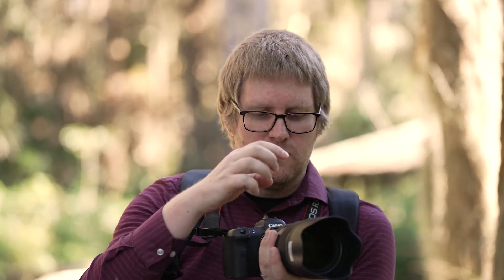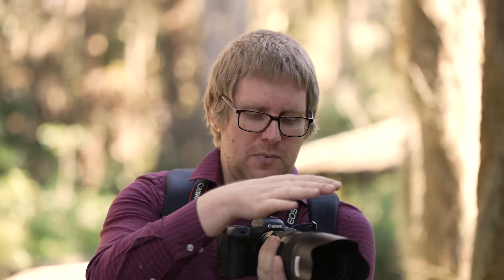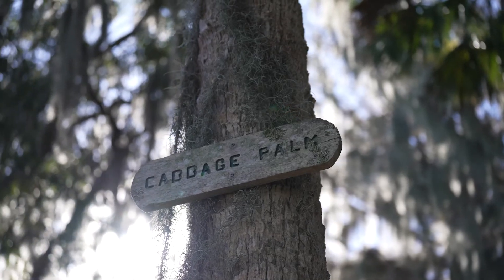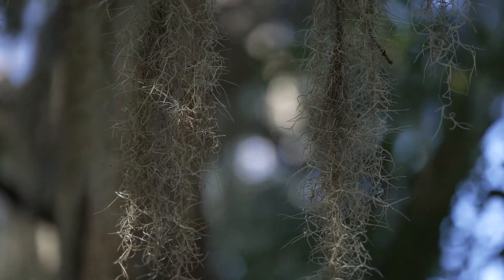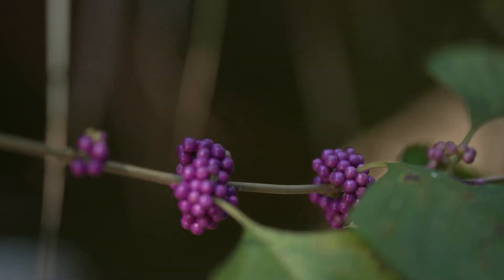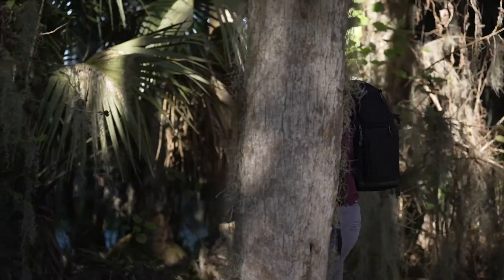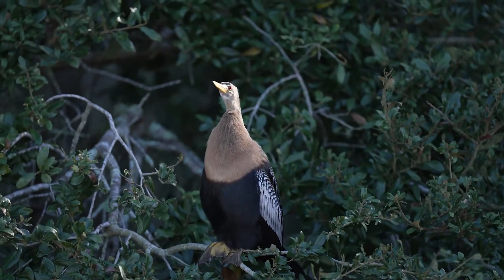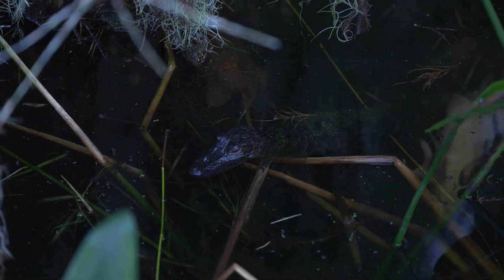Sigma 50-100mm f1.8 + Canon r5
TODAY WE CHECK OUT THE SIGMA 50-100 ON THE R5